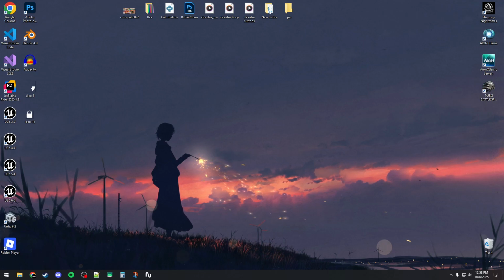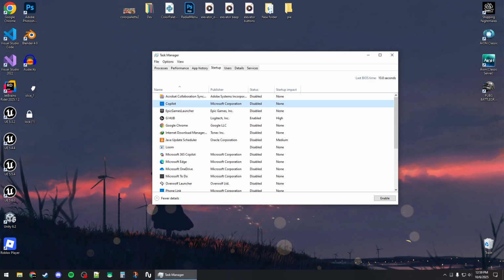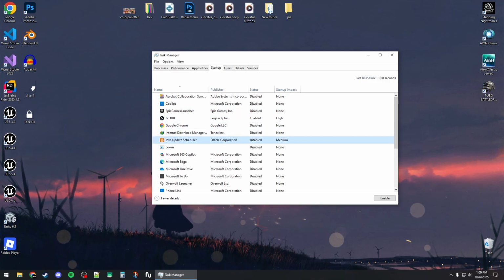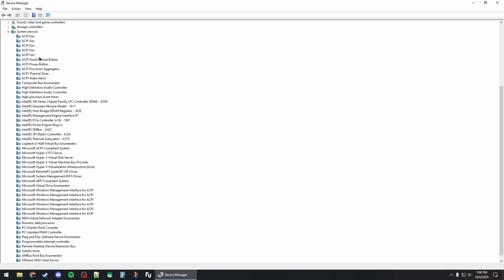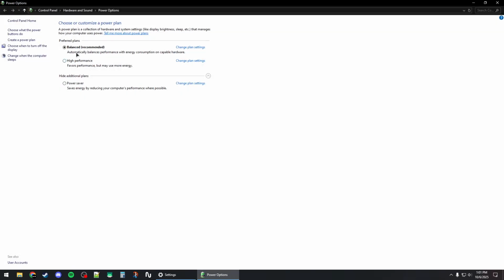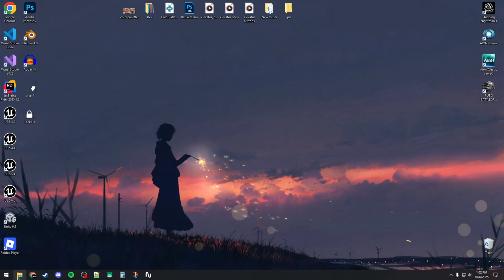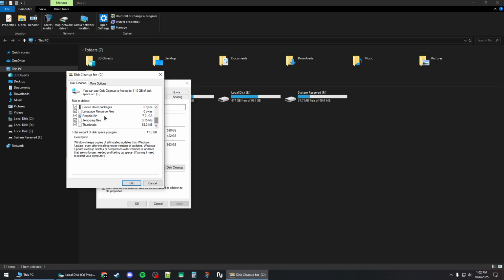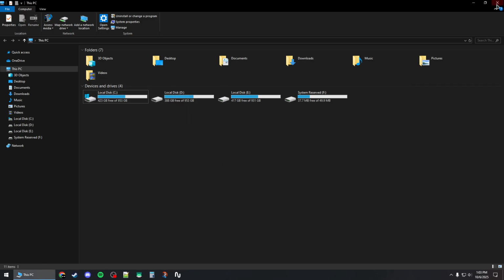How To Lower CPU Usage In Windows 10/11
Is your Windows 10 or 11 PC running slow, loud, and overheating? High CPU usage can ruin your gaming, streaming, and work. In this step-by-step guide, I'll show you proven methods to identify resource-hogging processes, disable startup programs, adjust power settings, and optimize Windows for maximum performance and lower temperatures. Fix high CPU usage for good!